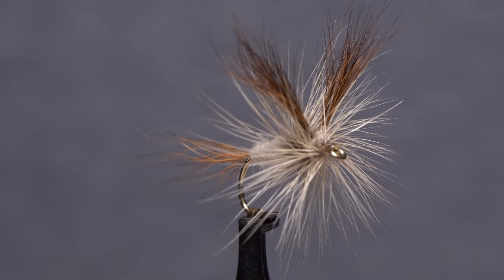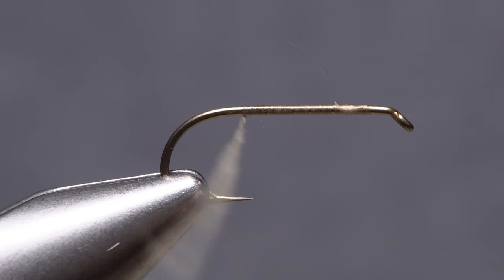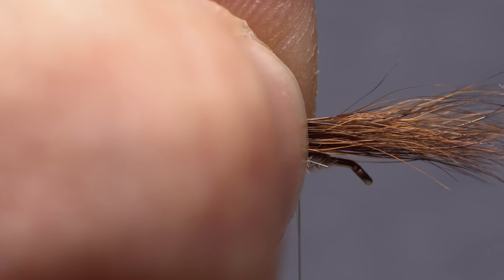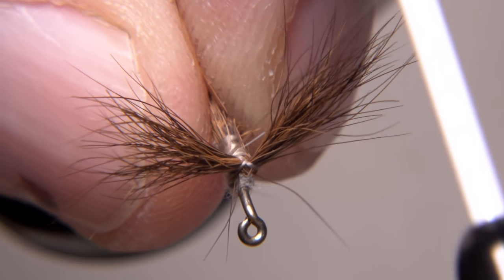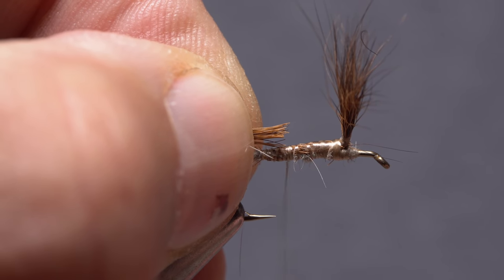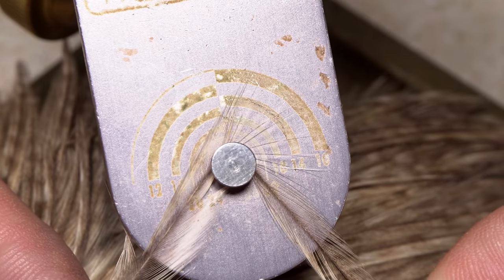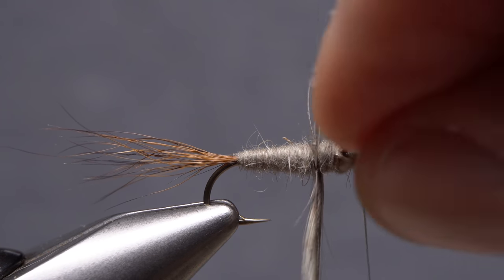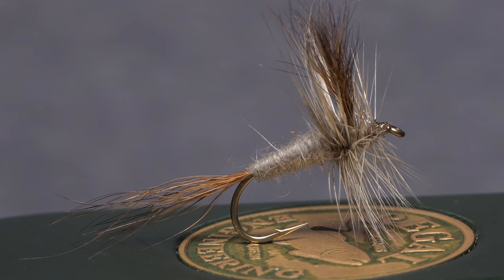Gray Wulff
Detailed instructions for tying Lee Wulff's Gray Wulff.

Recipe:
Hook: Standard dry-fly hook hook (here a Lightning Strike DF1), sizes 8-16.
Thread: Tan, 8/0 or 70-denier.
Underbody (optional): Adams gray beaver-fur dubbing.
Wings: Brown bucktail, cleaned and stacked.
Tails: Brown bucktail, cleaned and stacked.
Body: Adams gray beaver-fur dubbing.
Hackle: Medium dun or barred-dun badger hackle.
Thorax: Adams gray beaver-fur dubbing.
Head: Tan tying thread.
Collar: Pearl Mylar cord, large.

To see Orvis’s Tom Rosenbauer fishing dry fly fishing on the Ausable and to learn about accuracy with dry flies with the Jensens